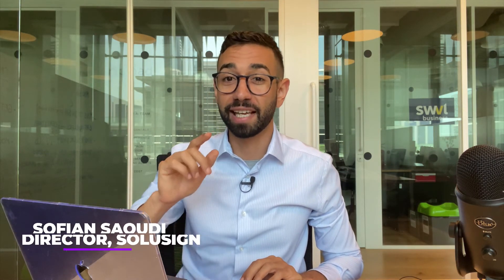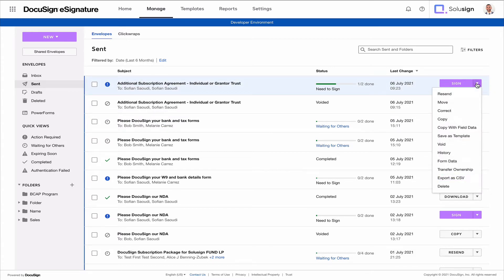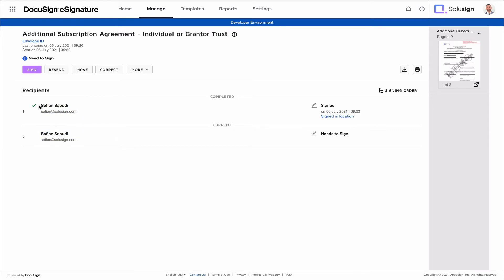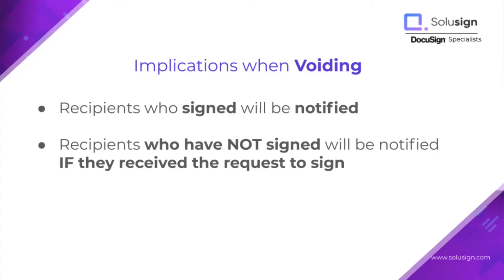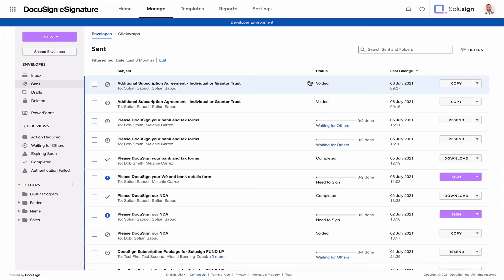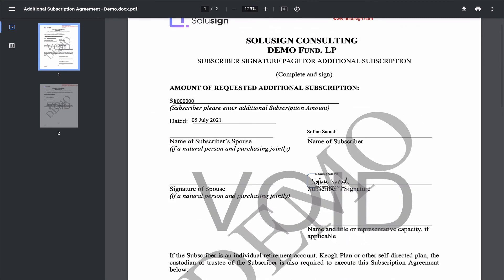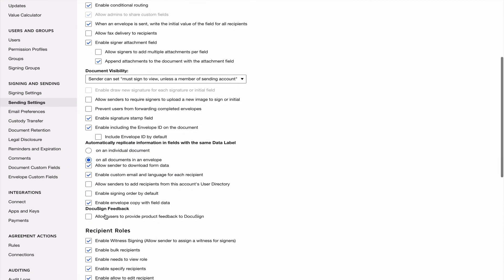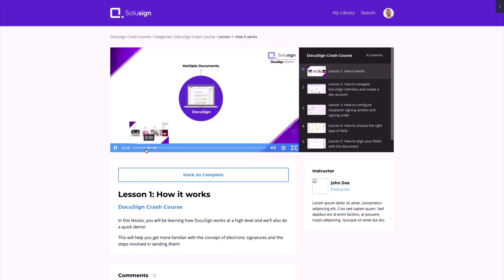How To Void Envelopes You Sent in DocuSign in 2025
WE OFFER:
👇 TOP Apps To AUTOMATE WORKFLOWS 👇
Document Automation: